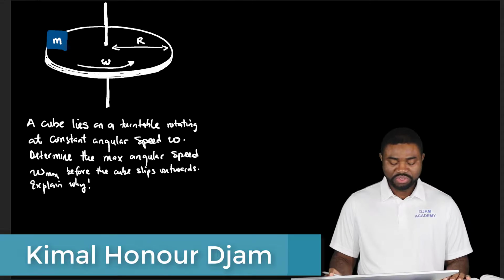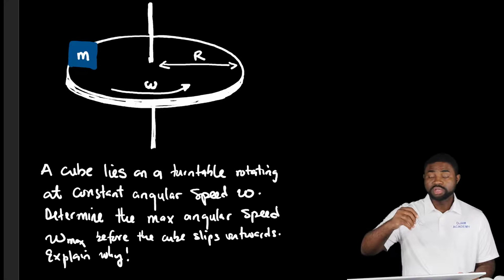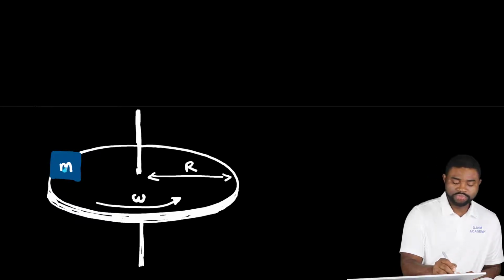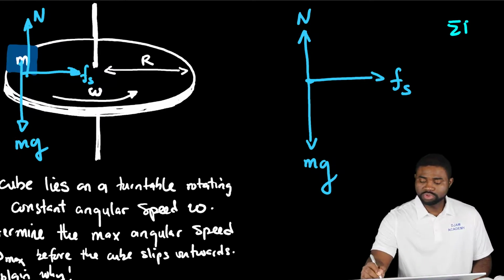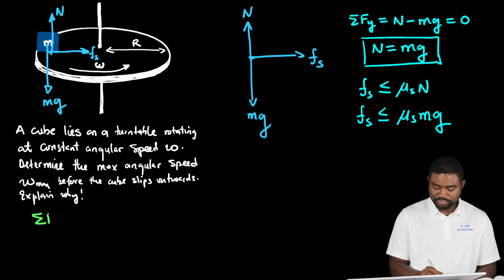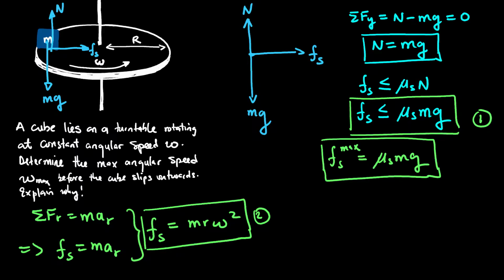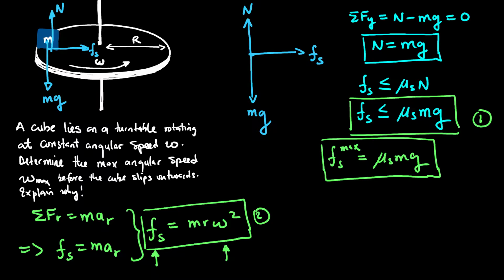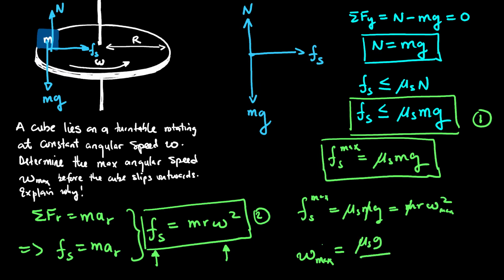Block on a turntable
Kimal Honour Djam lesson